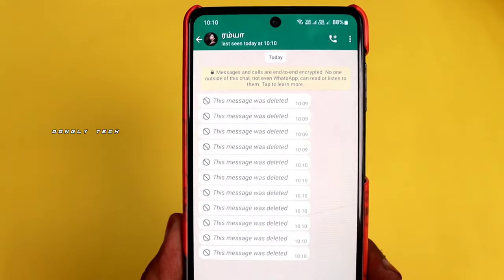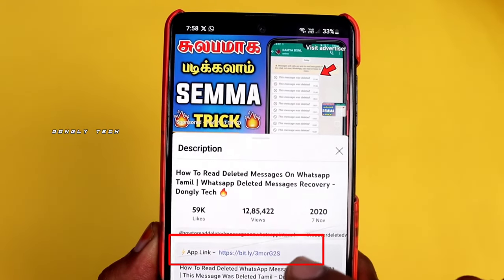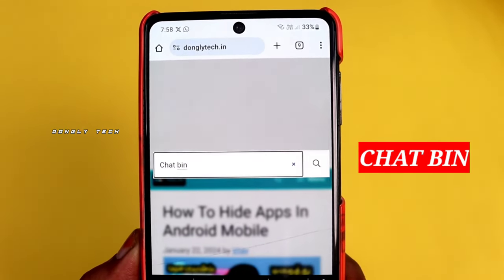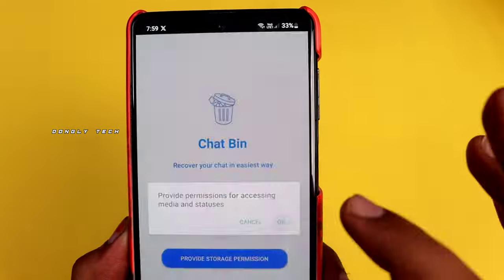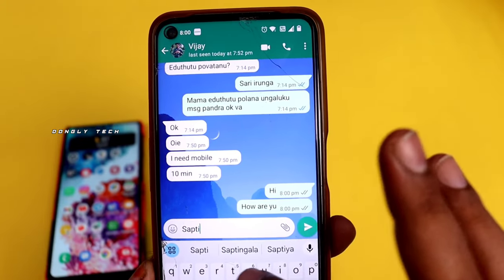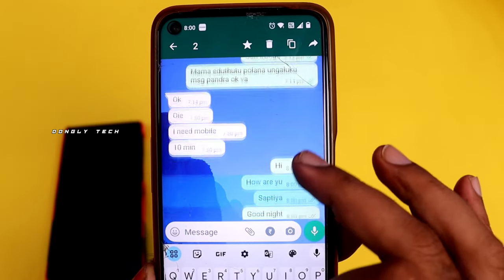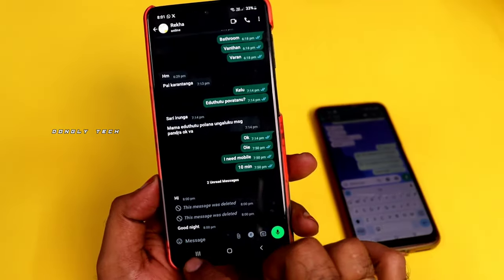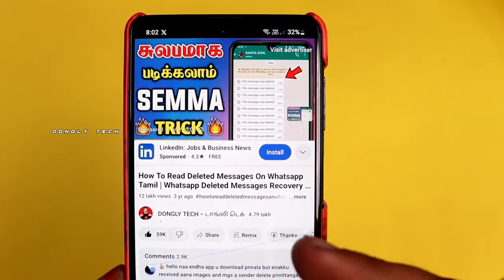😍 How To Read Deleted Messages On Whatsapp Tamil 🤯 Whatsapp Deleted Messages Recovery -Dongly Tech 🔥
How To Read Deleted WhatsApp Messages In Tamil 2021 | This Message Was Deleted Tamil - Dongly Tech 🔥